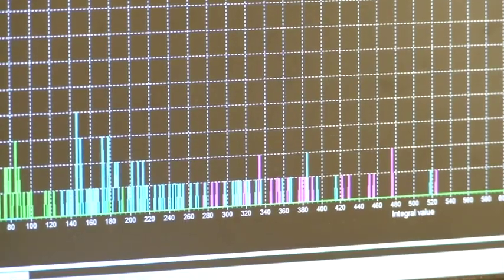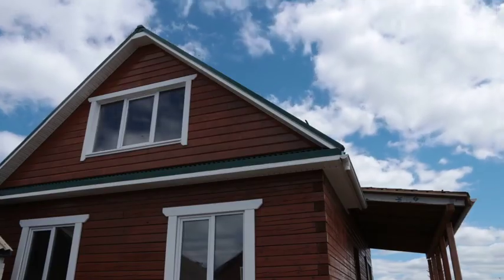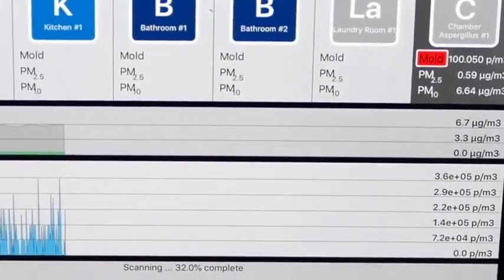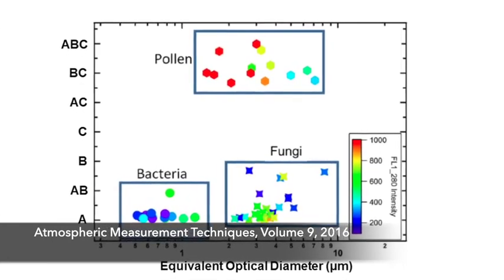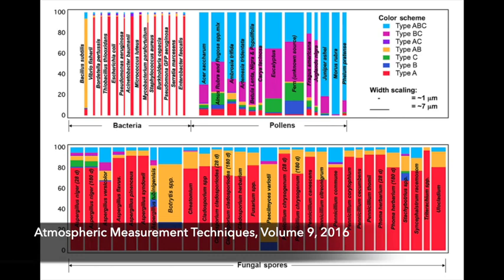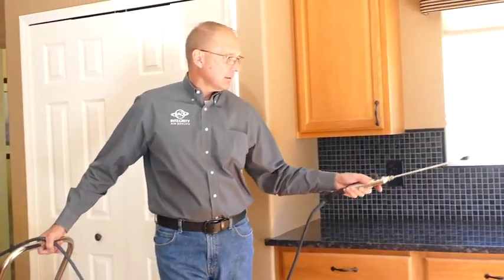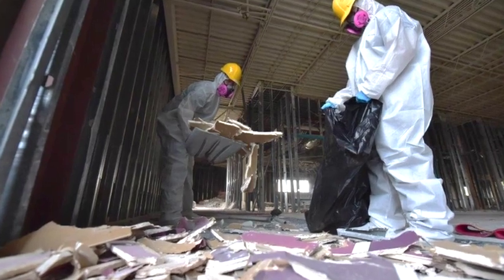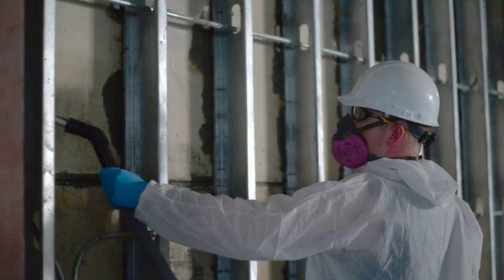Behind the Science of InstaScope- providing Real-Time Air Testing Results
InstaScope is the first to reference an optical “signature” library for the characterization of airborne biological particles. This library currently references over 75+ fungi, bacteria, and pollen, and is constantly growing.